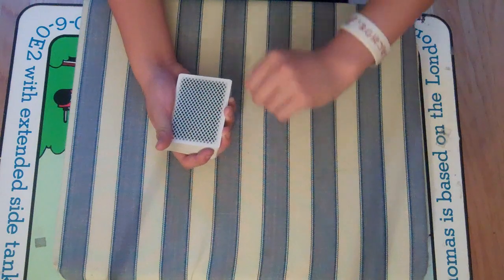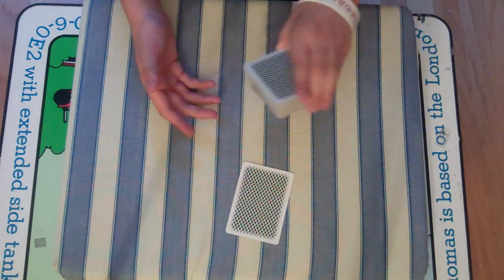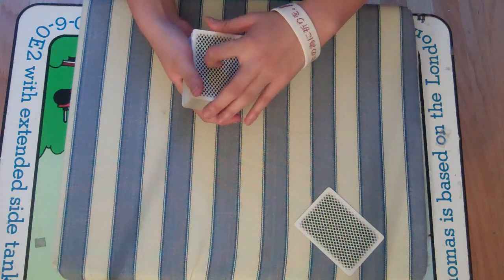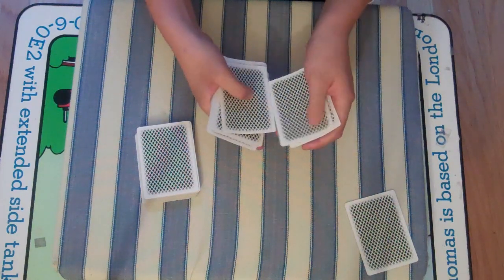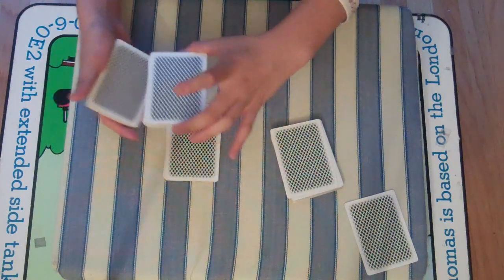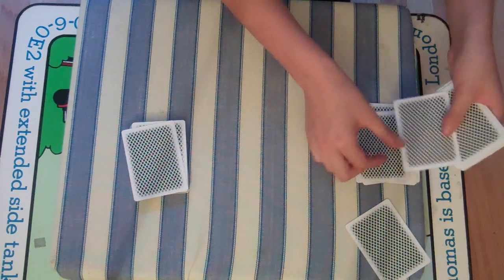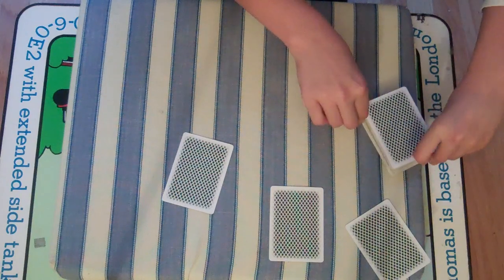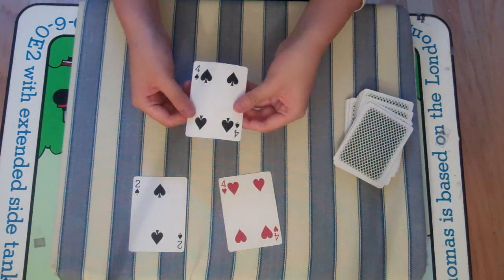E.T. [Performance]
I have no idea what the trick should be, but this reminded me from aliens from another planet.. Idk! I have a funny brain :P But enjoy!!!

Azuki